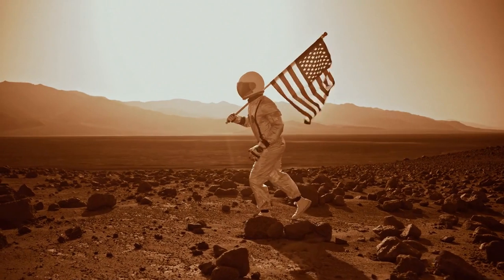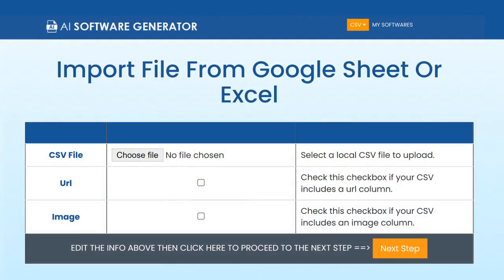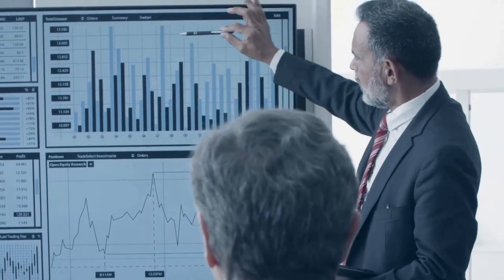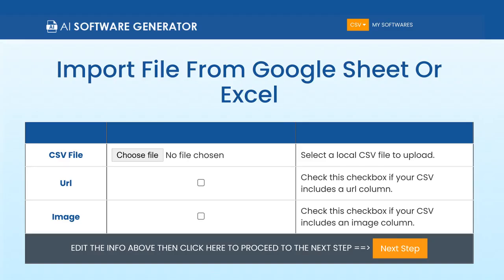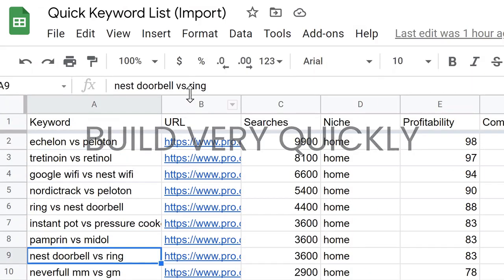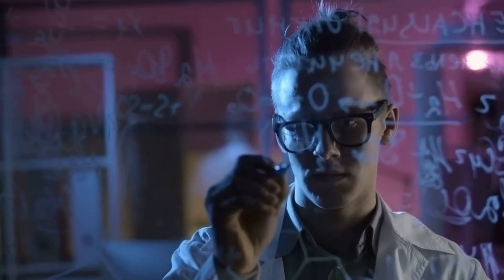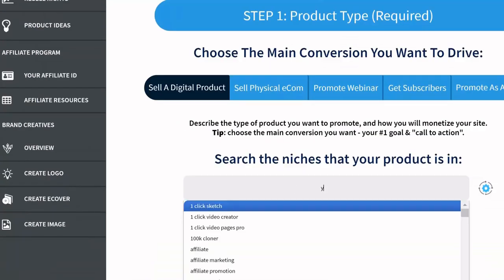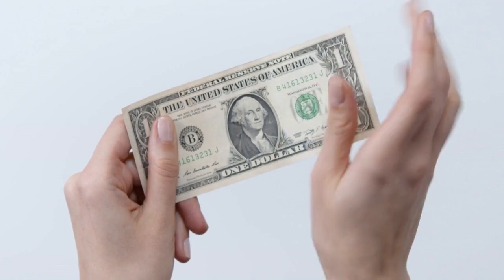Remixable v3 - Software Generator